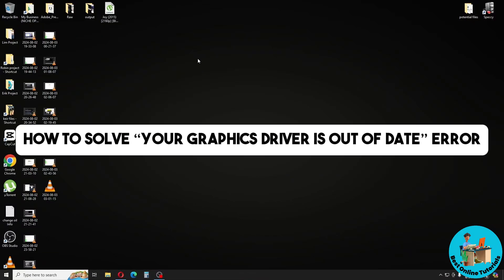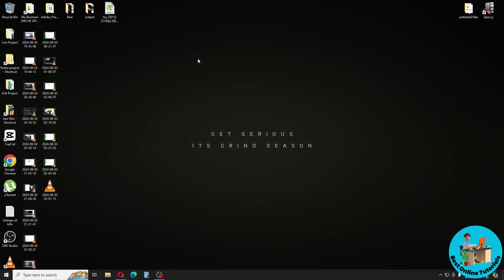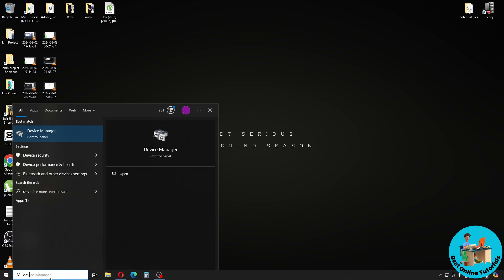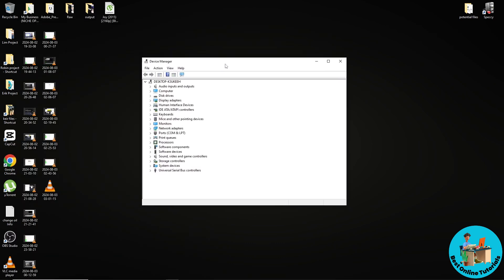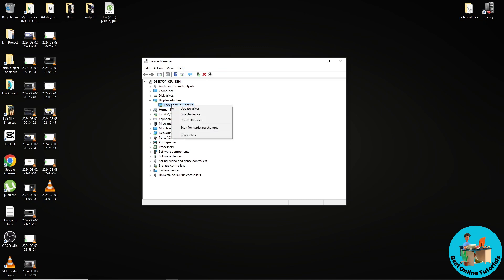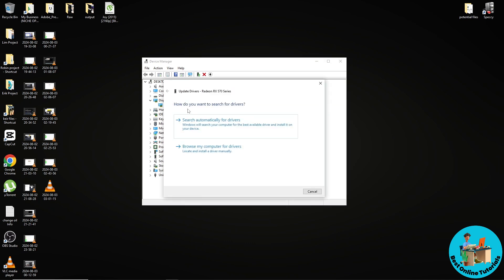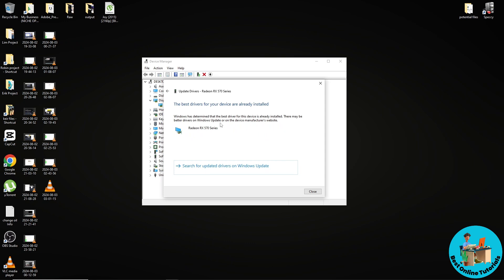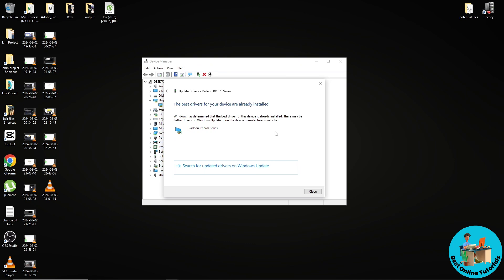How to solve “your graphics driver is out of date” error (Step By Step) 2025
How to solve “your graphics driver is out of date” error

If you're getting the "your graphics driver is out of date" error, don't worry! In this video, we'll show you step by step how to fix this issue.